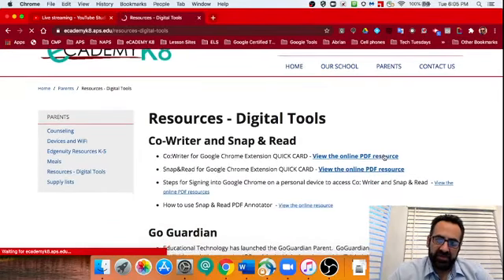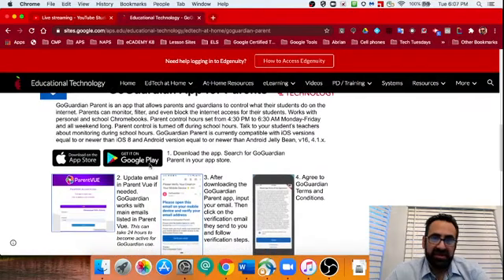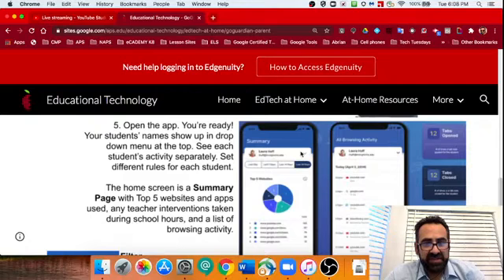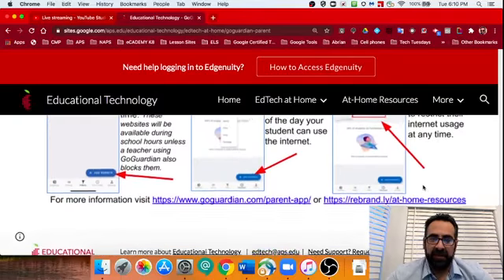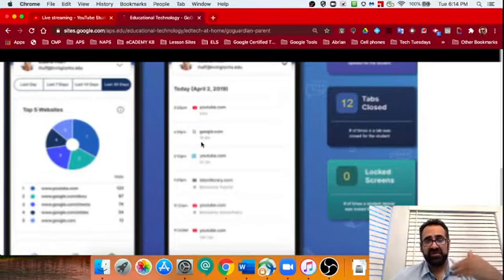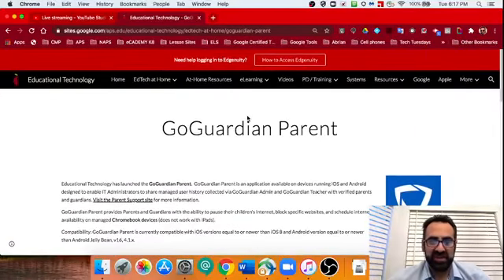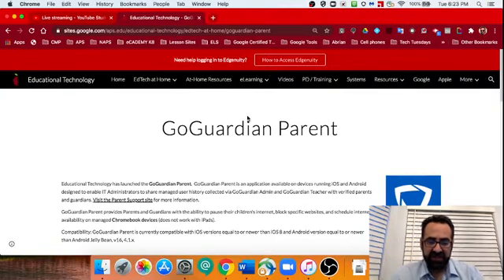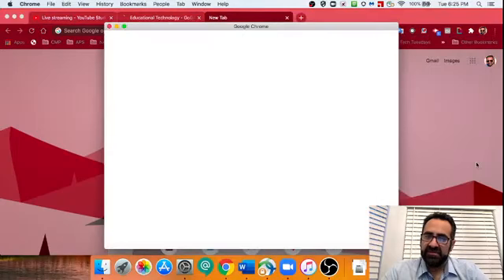Dragon Lair Cafe Go Guardian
In this live stream I will be introducing Go Guardian and taking questions on its use at eCADEMY K8.